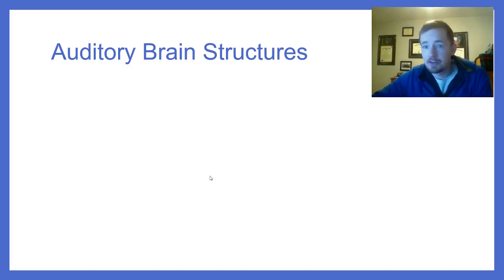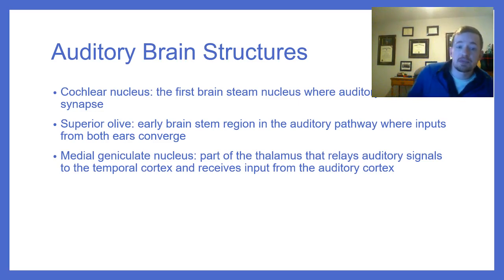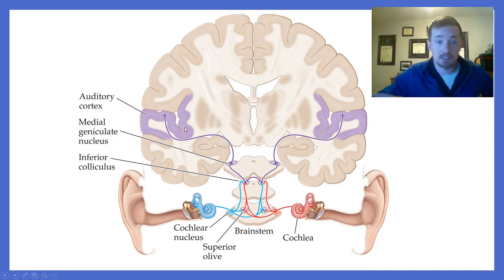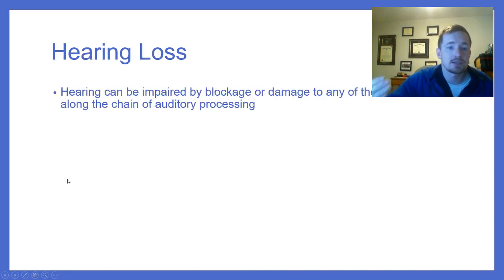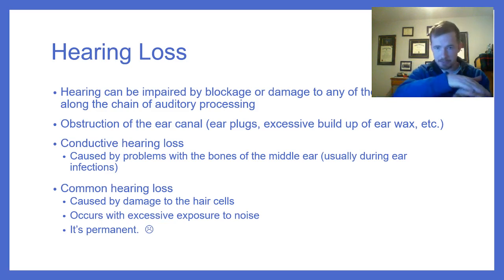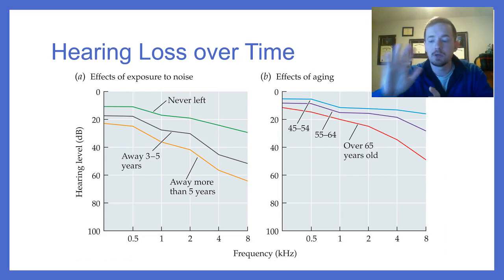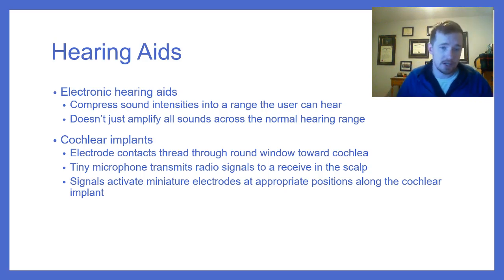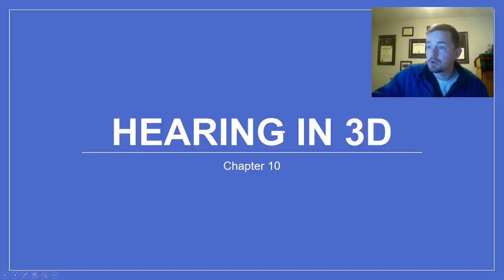PSYC 359: Chapter 9 -- Roadmap to the Brain / Psychoacoustics